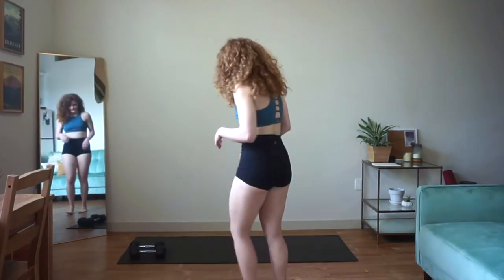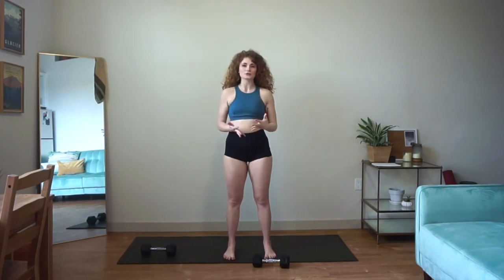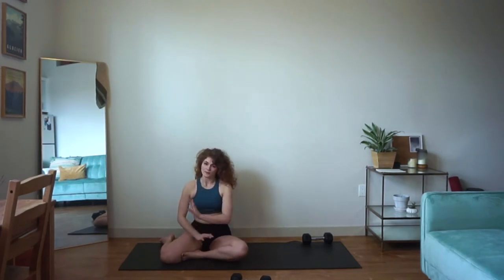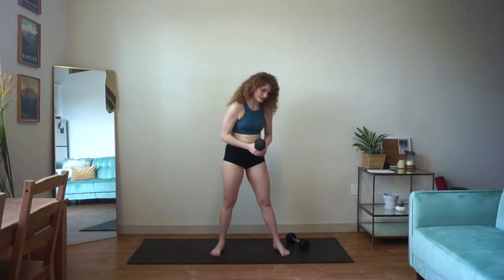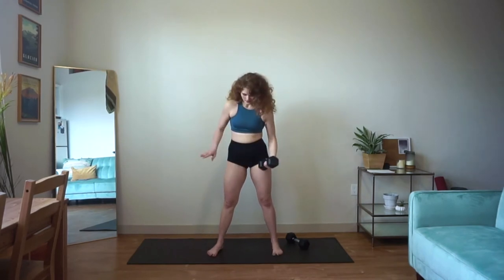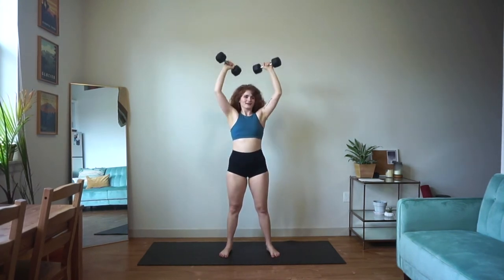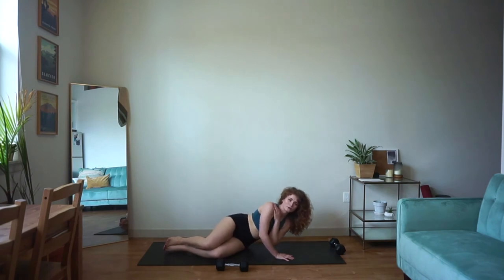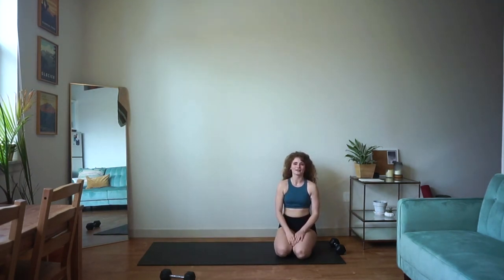AT HOME DUMBBELL WORKOUT // UPPER BODY FOCUS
It's time to get moving with this upper body workout. Grab a set of dumbbells and let's go! for a short and sweet workout just do this once, for more burn repeat 2-3 times  💪💪💪